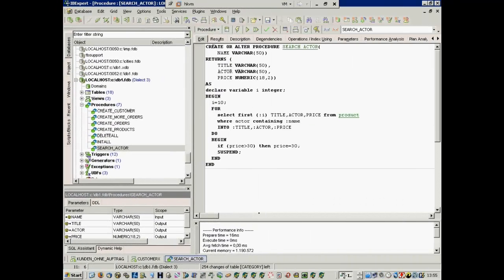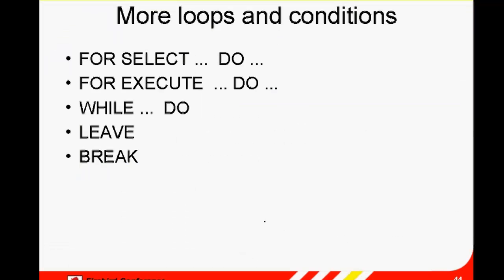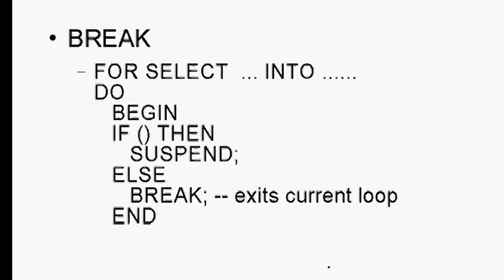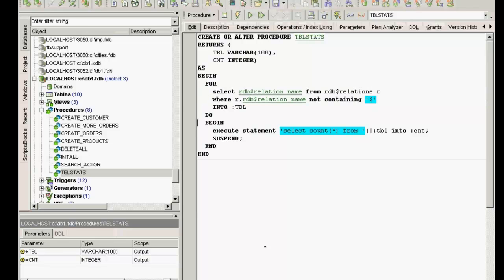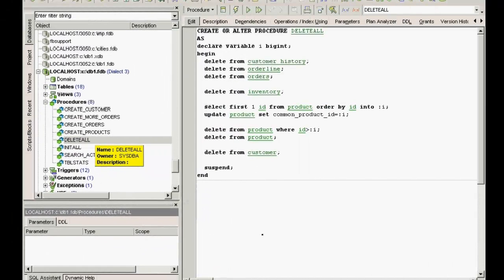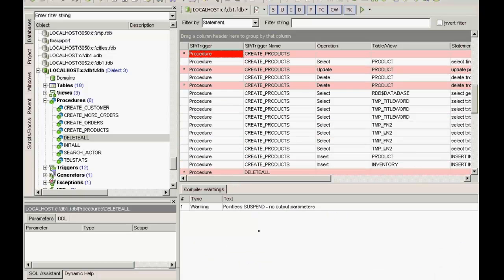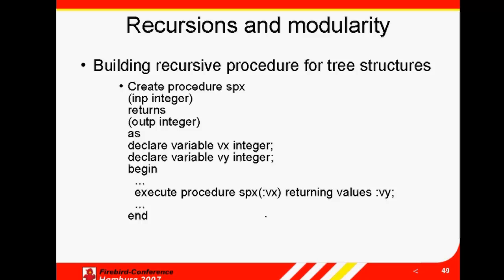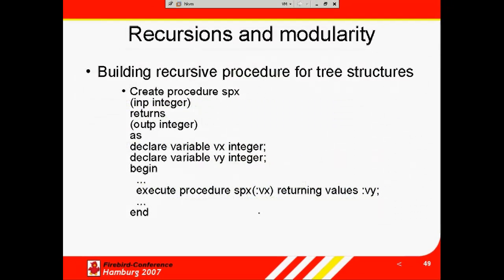Firebird Training for Developers: 10 Writing stored procedures and triggers, part 2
In this second part we take a look at the EXECUTE statement and EXECUTE procedure, and we briefly look at WHILE, LEAVE, BREAK and recursions and modularity.